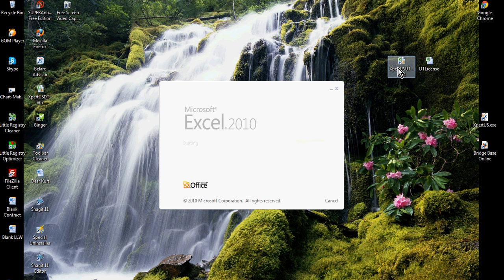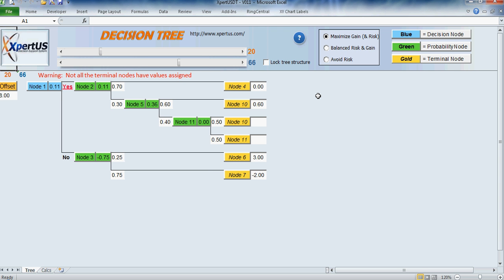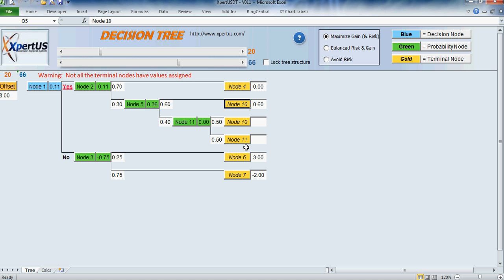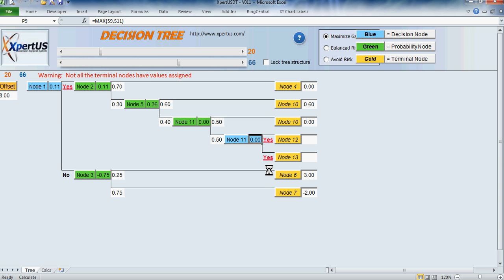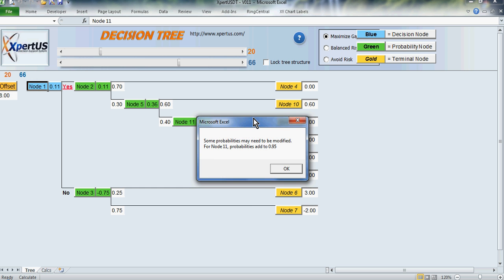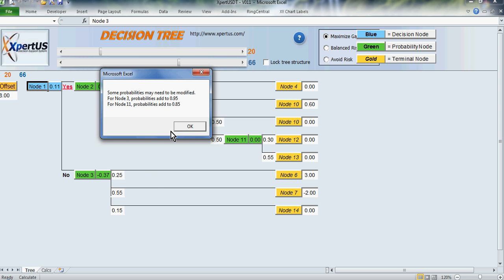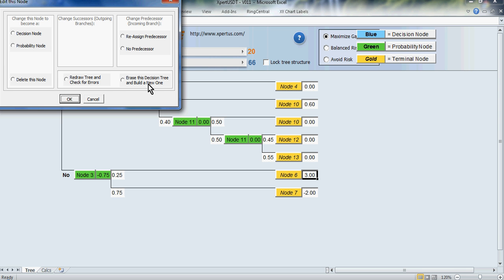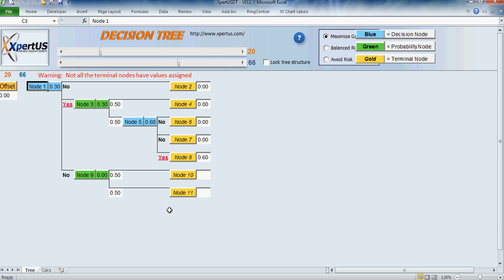XpertUS Decision Tree - Functionality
This video describes how to navigate through the XpertUS Decision Tree - ExcelApp.